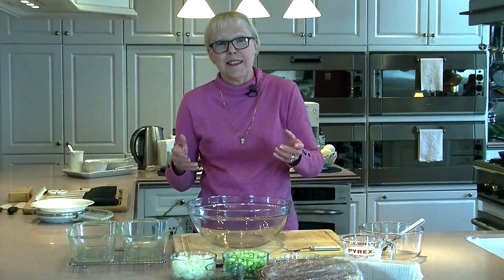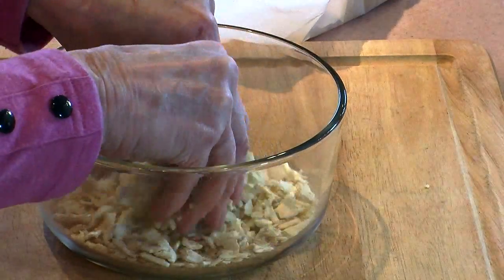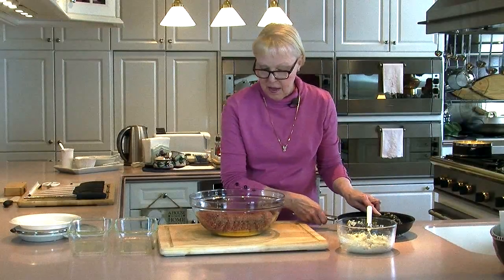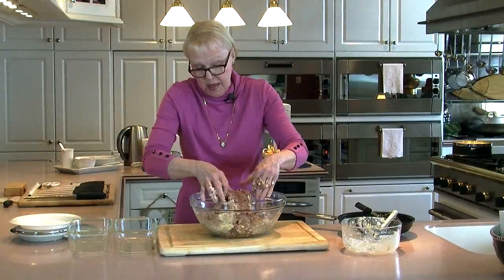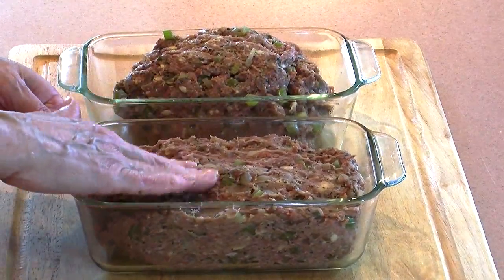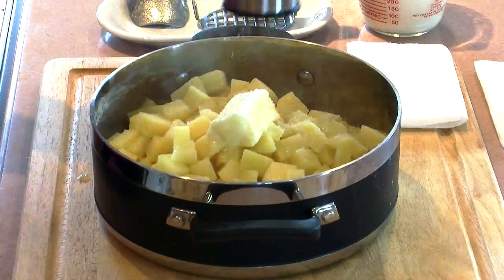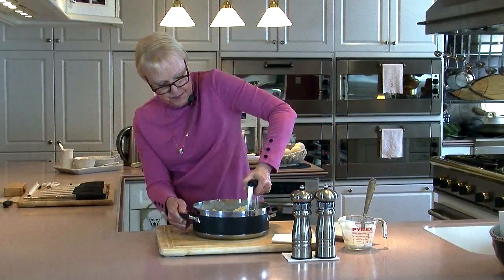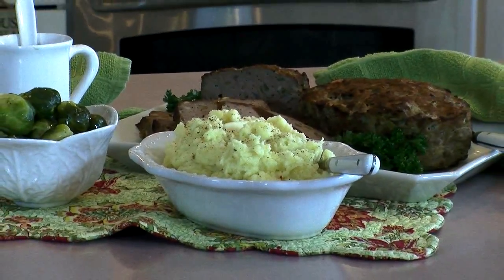Kitchen Encounters: Meatloaf and Mashed Potatoes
Cold weather is the perfect time to stay indoors and eat some warm comfort food. This week, Melanie Preschutti shows us a delicious recipe that will keep you full and warm all year round